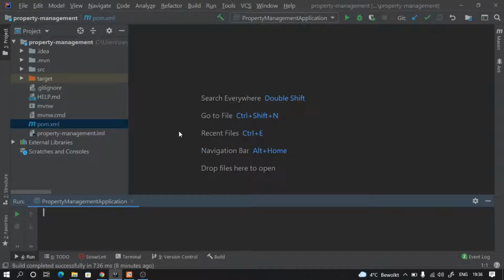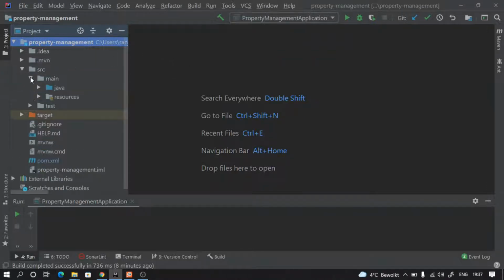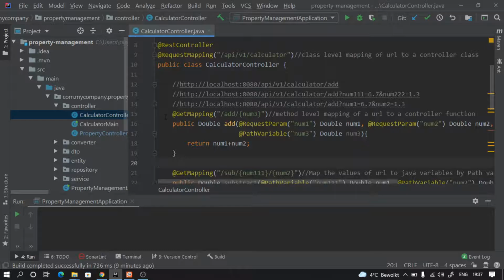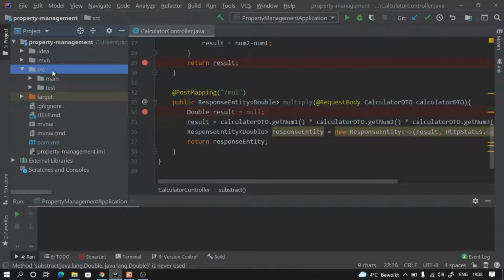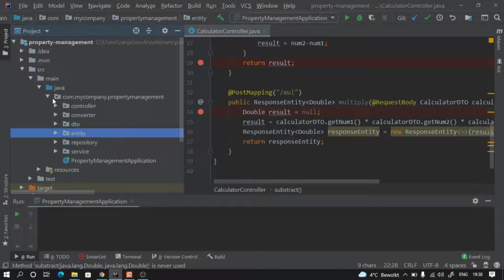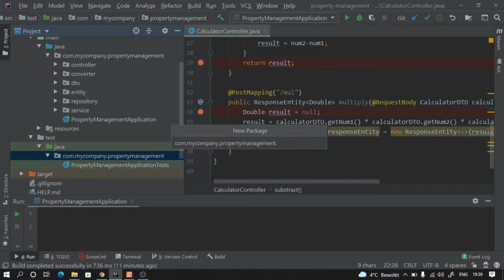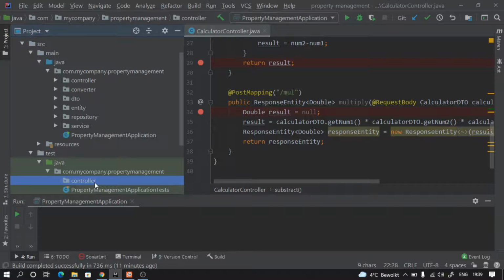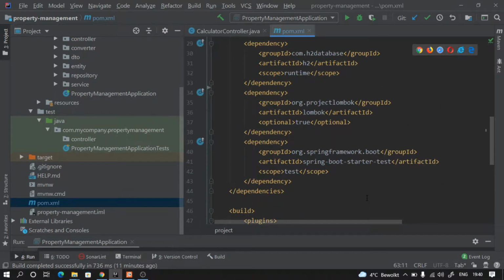43.Package structure and Dependency.